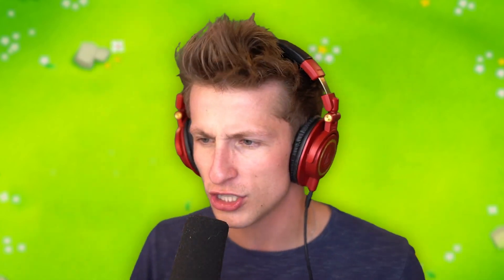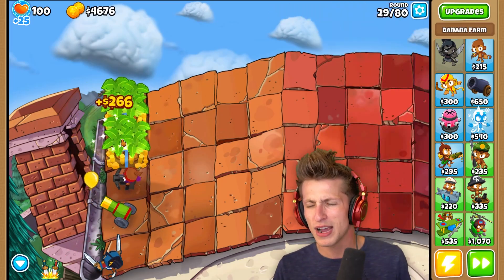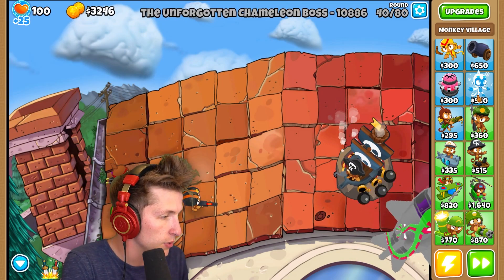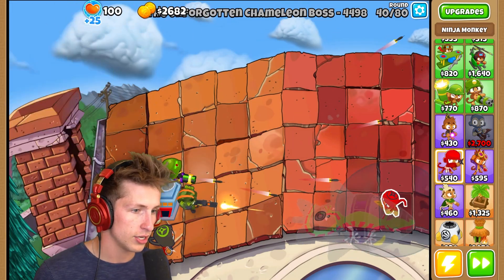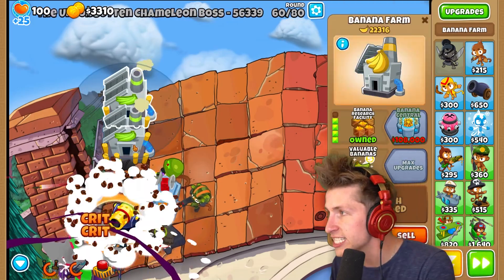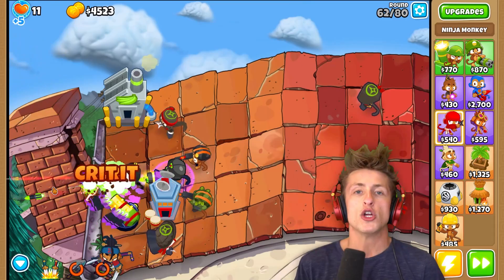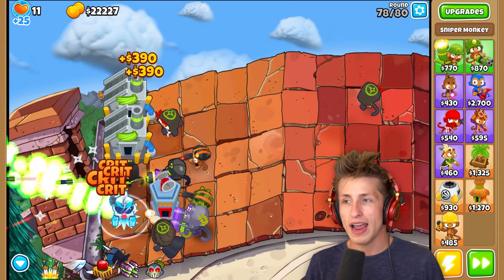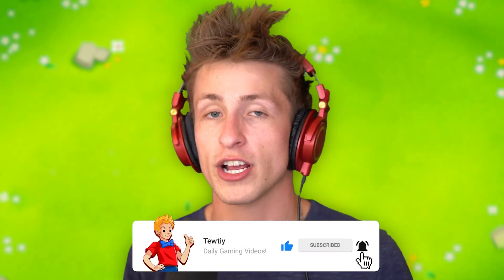Plants VS Zombies in Bloons TD 6?! (PVZ Modded Map)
Custom map mod made by Timotheee!
Today we're playing modded Bloons TD 6 and adding roof from Plants VS Zombies! We're testing out a the NEW modded PVZ map! This new Bloons TD 6 map is from PVZ and it's the roof level. If you want to see more crazy BTD 6 and PVZ maps, mods, hacks, updates, challenges or other BTD 6 or Bloons TD Battles videos let me know down below.
♦   @Ryan Phillips
MERCHANDISE!